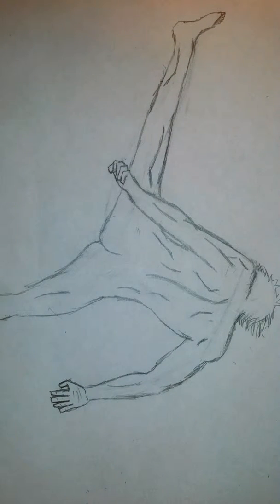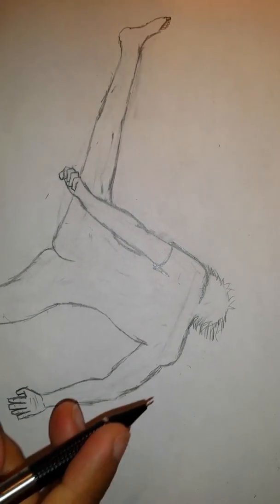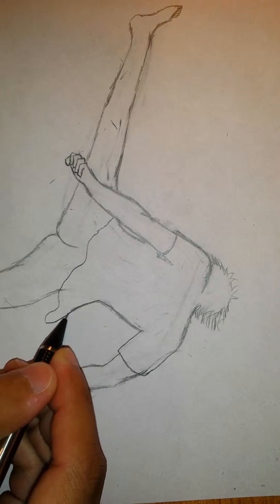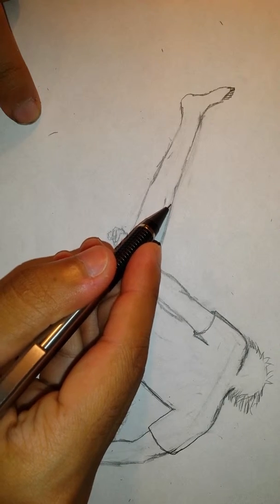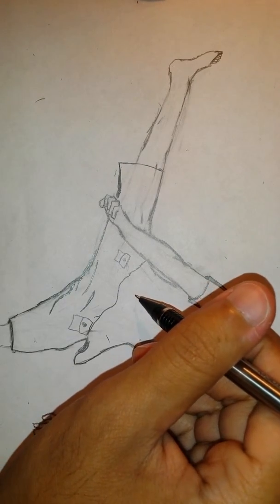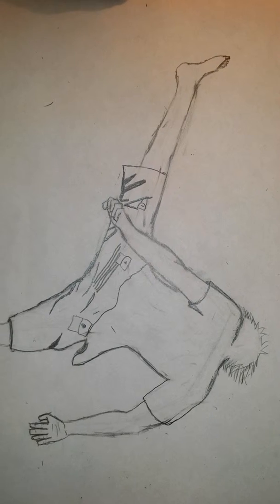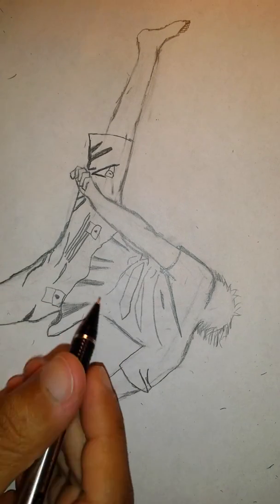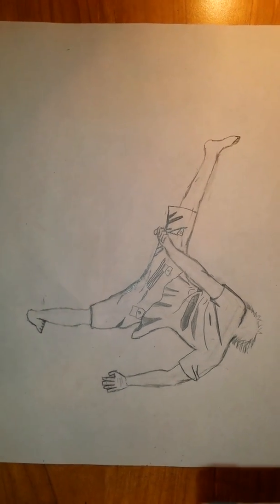How to Draw Clothes on a Kicking Fight Pose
Here i draw clothes and folds on a kicking fight pose.